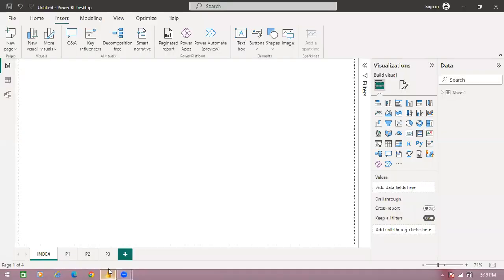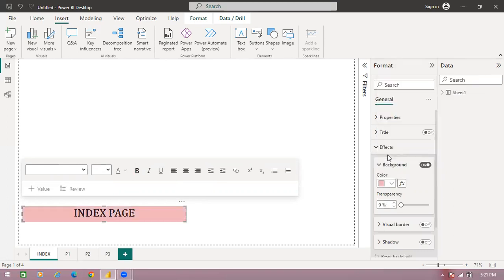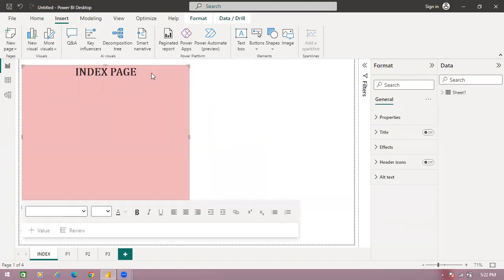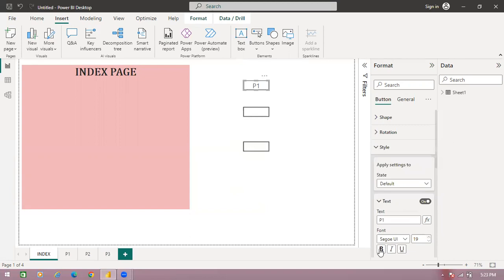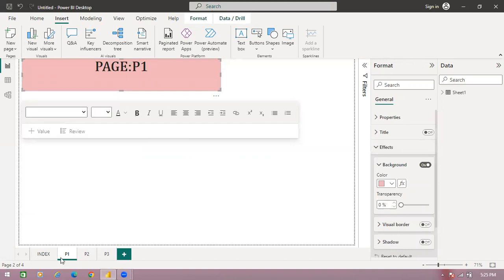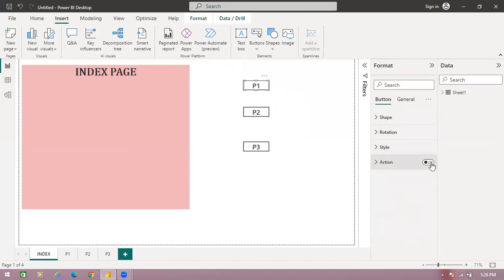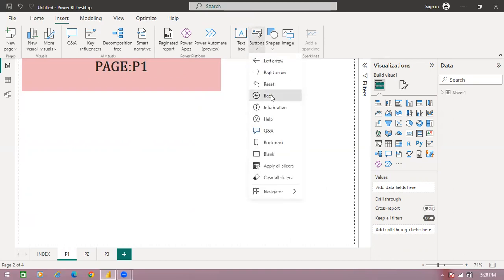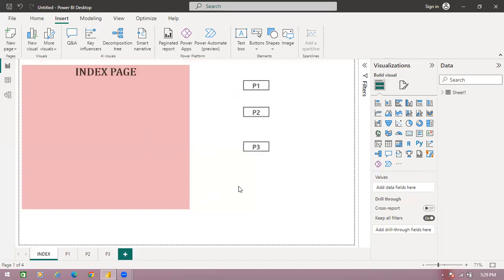Free Power BI Training Class 9 PAGE NAVIGATION || Contact +91 9902590140